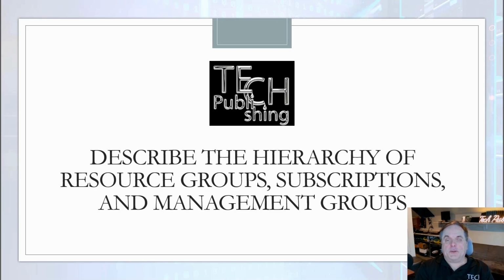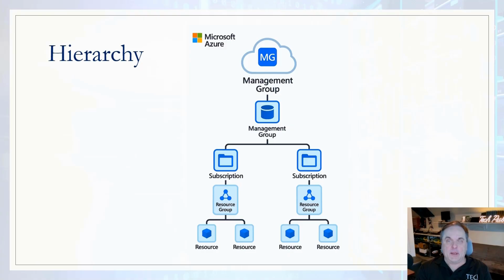Group Hierarchy in Azure Explained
Professor Robert McMillen shows you Group Hierarchy in Azure Explained